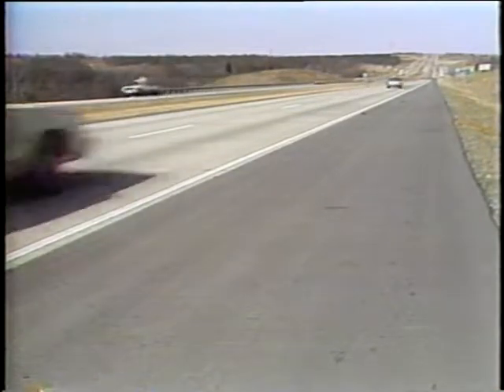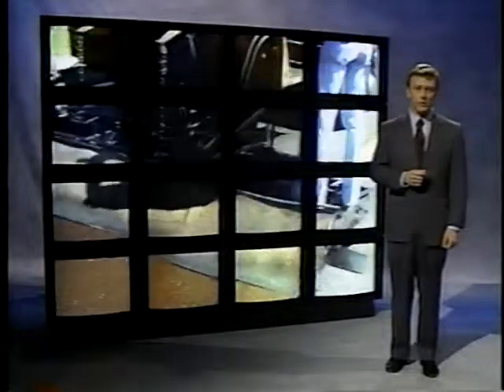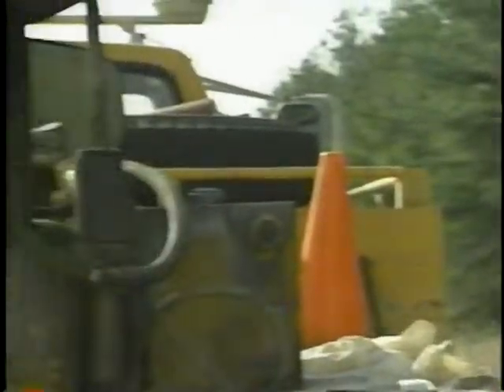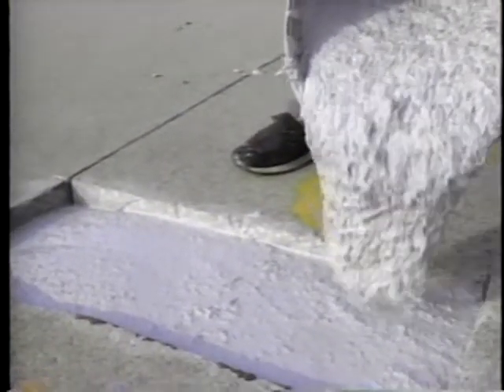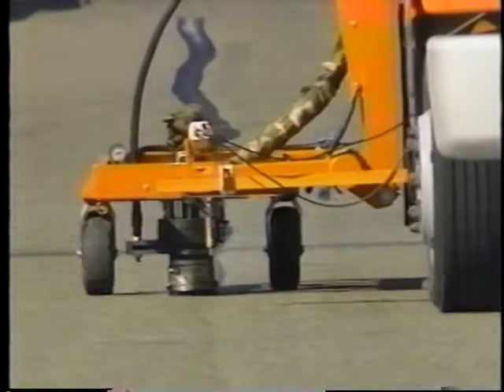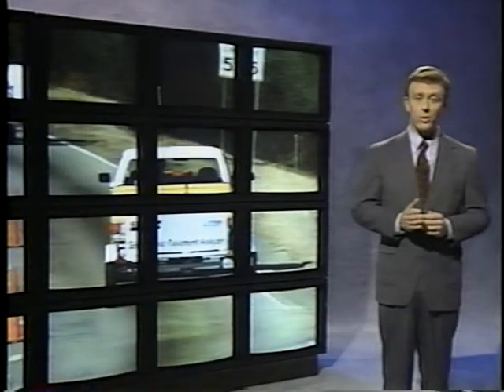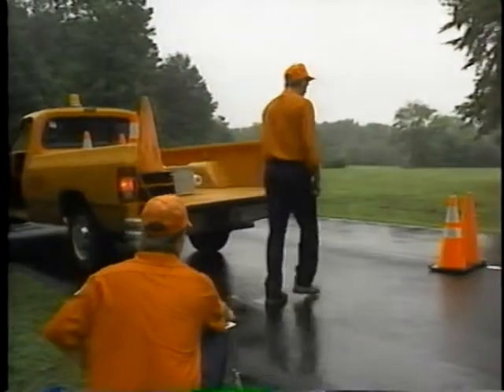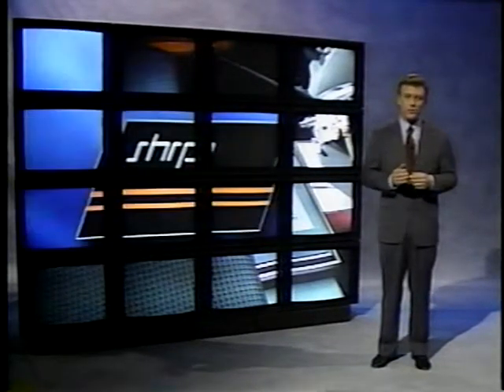SHRP Innovations: Pavement Maintenance and Worker Safety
SHRP Innovations: Pavement Maintenance and Worker Safety - Federal Highway Administration 1993 - Video VH-284 - A variety of SHRP's preventive maintenance and work zone safety research is briefly described and promoted. These include a maintenance rating guide, a new test for voids under concrete pavement, new manuals of practice for repairs, robotic pothole patching and crack sealing machinery, vehicle-mounted ground- penetrating radar for pavement damage detection, and a seismic pavement analyzer. Safety devices include an all-terrain sign, a portable rumble strip, a flashing stop-slow panel, an intrusion alarm, and portable crash cushions.